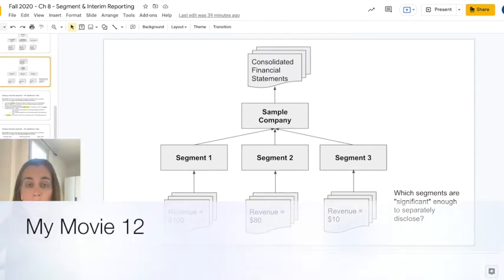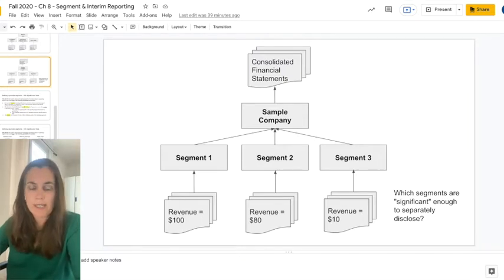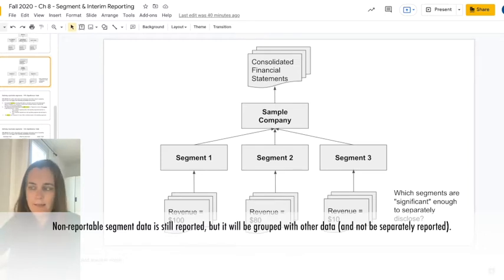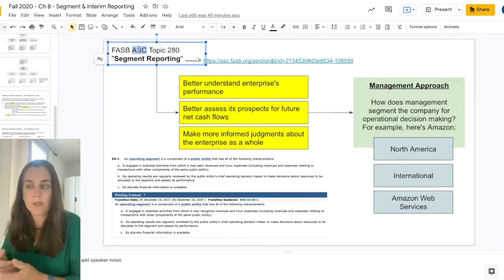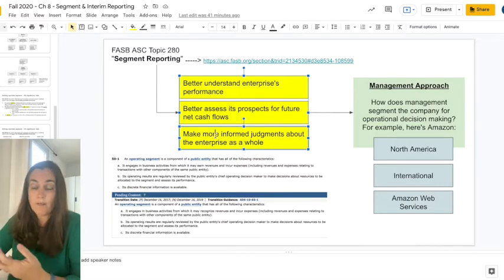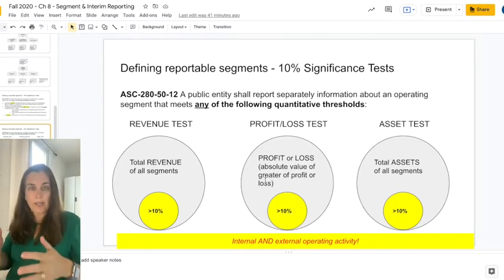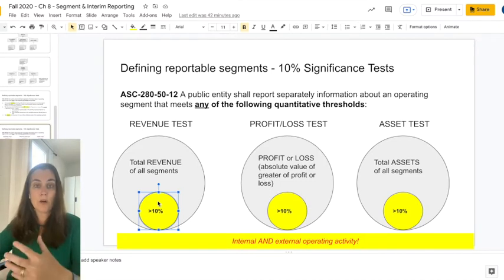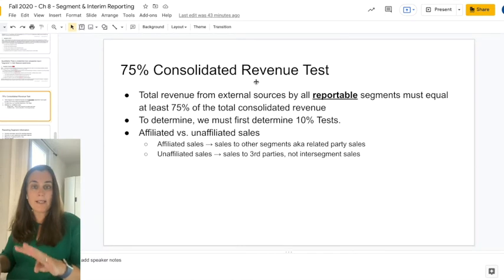Ch 8 - Lecture Video #1 - Segment Reporting Overview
Timecodes:
0:00 - Intro
0:23 - Segment reporting - sample company (visual)
1:09 - Segment reporting defined in G.A.A.P. and A.S.C. 280
2:13 - 10% Significance tests
3:00 - 75% Consolidated revenue test
3:28 - Expectations for HW & video lecture viewing in this WEB course